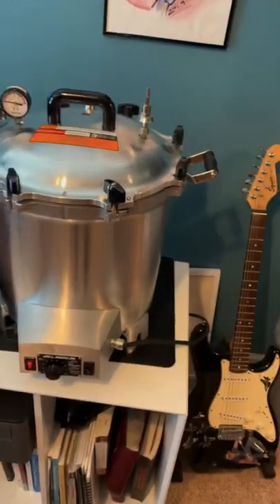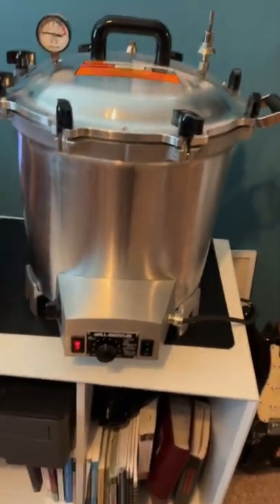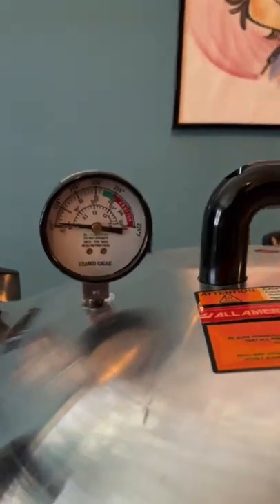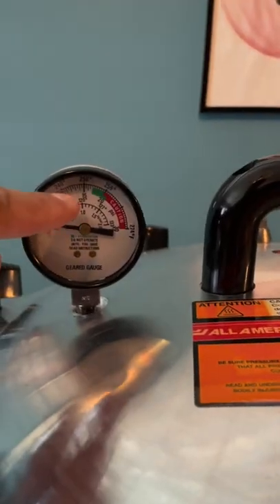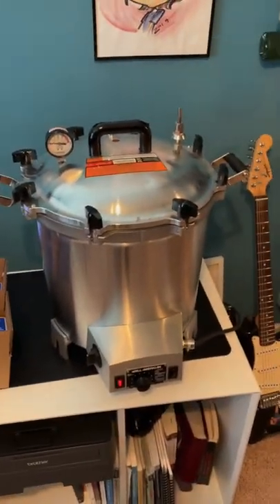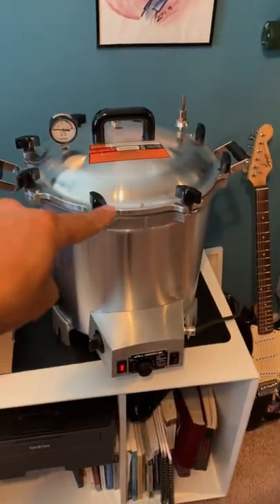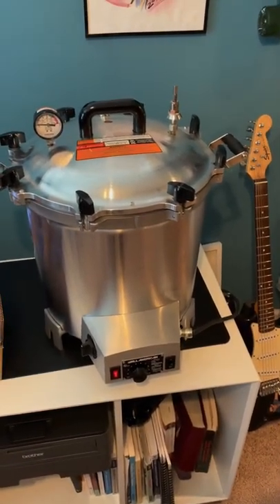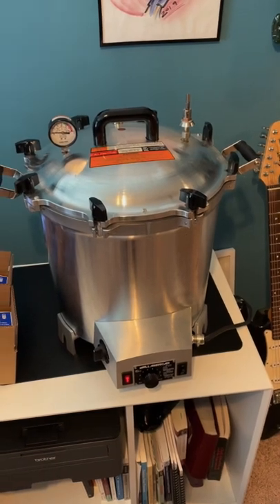All American autoclave!